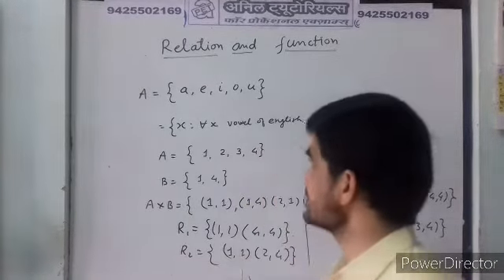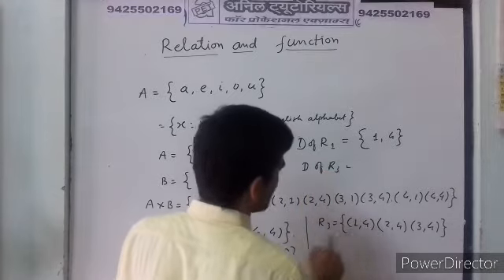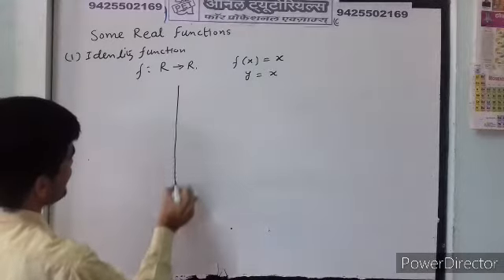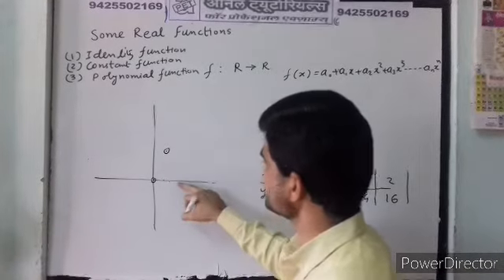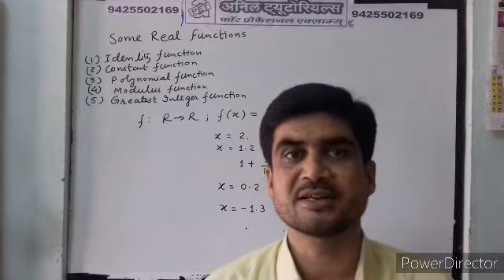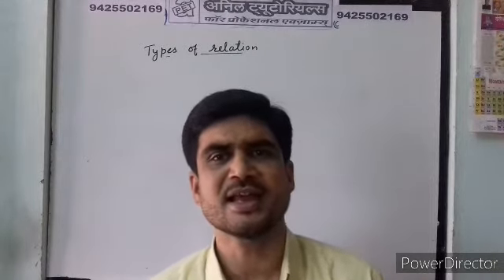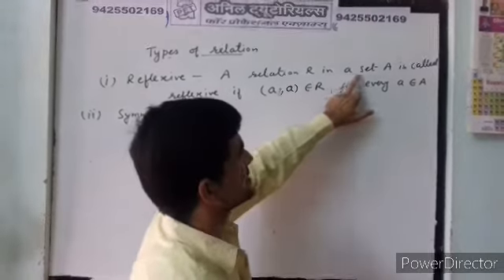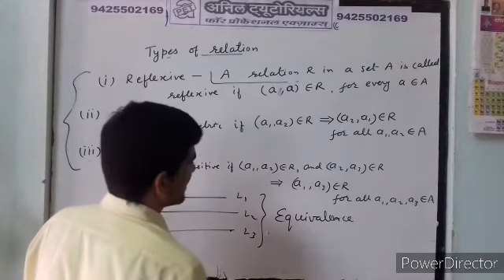Relation and function Part -1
• Do  like the video if it was helpful to you.

• For any doubts regarding the video, ask in the comment section.